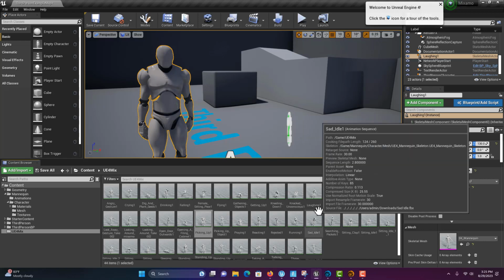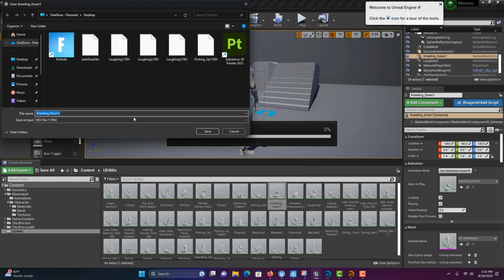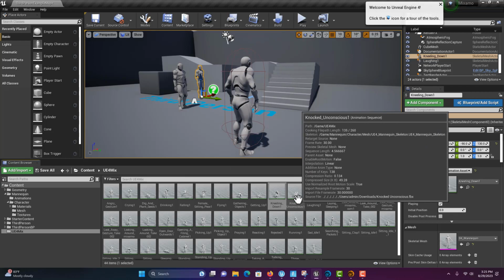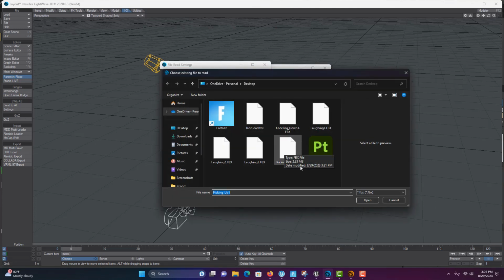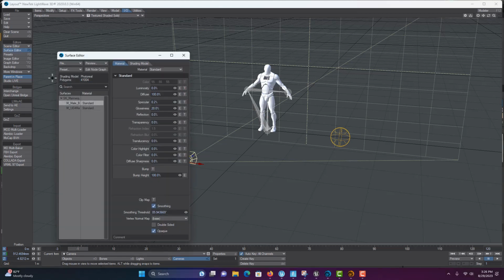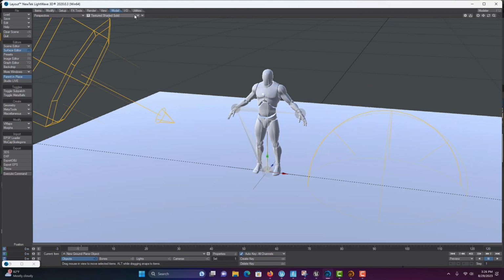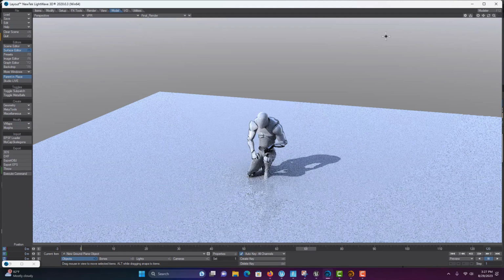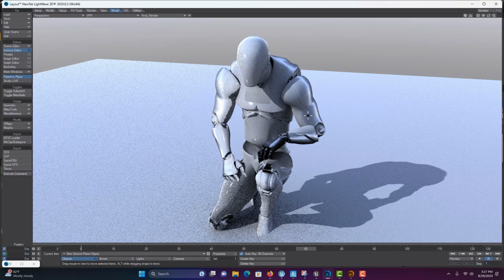Unreal Engine 4 Mannequin with Animation into LightWave 3D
Quick video on how to import an Unreal Engine 4 mannequin with animation into LightWave 3D.

This video explains how to get the Mixamo animations on to the UE4 Mannequins.